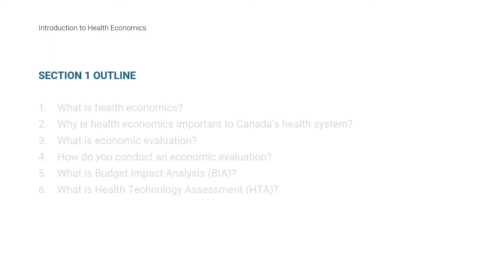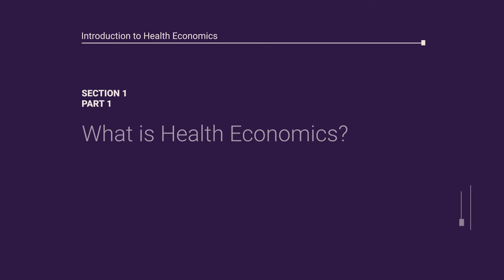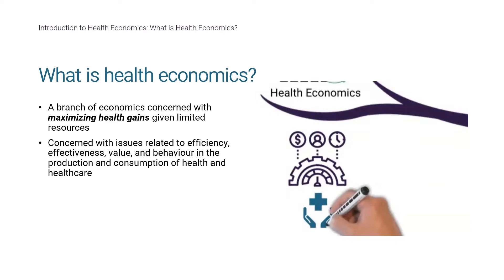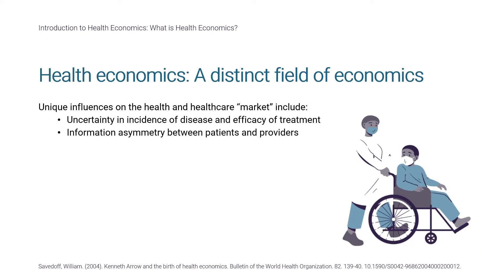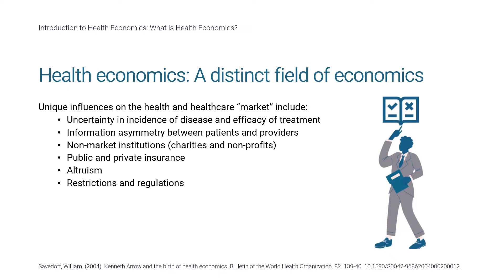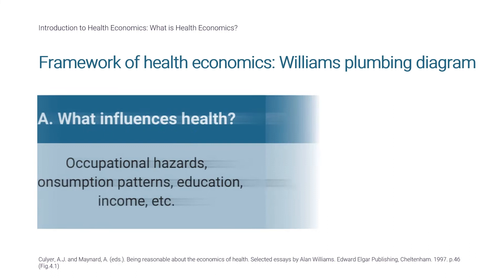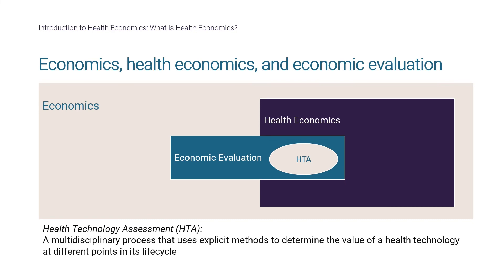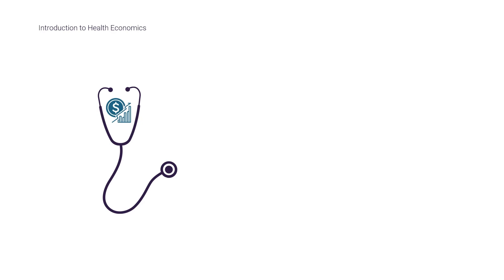1.1 Introduction to Health Economics for Public Health Practitioners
Introduction to Health Economics for Public Health Practitioners is part of a 3-section health economics learning module aimed at graduate and post-graduate learners in the fields of medicine and public health. Section 1, Part 1 is entitled "What is Health Economics?"